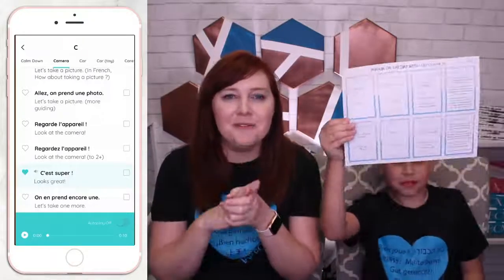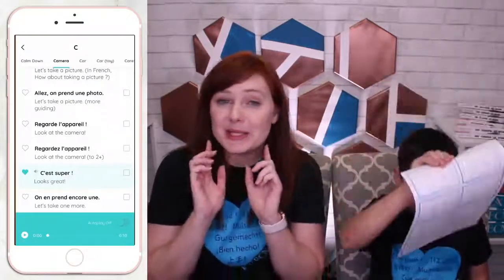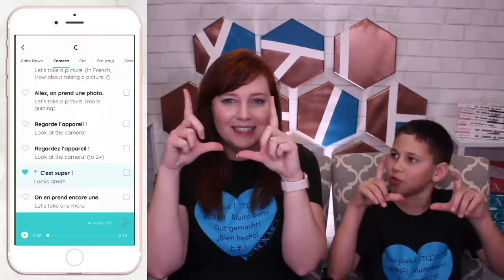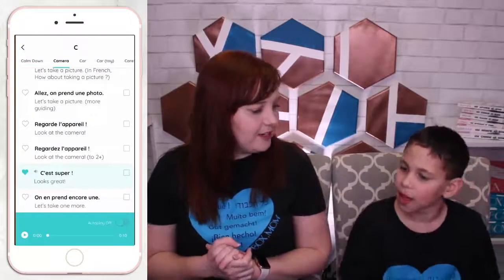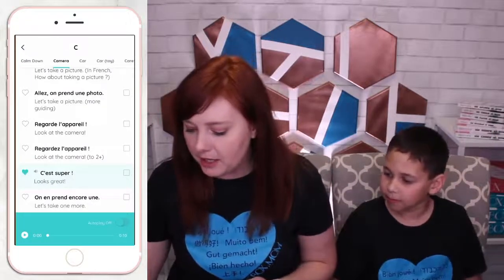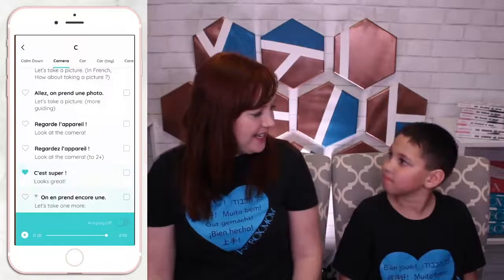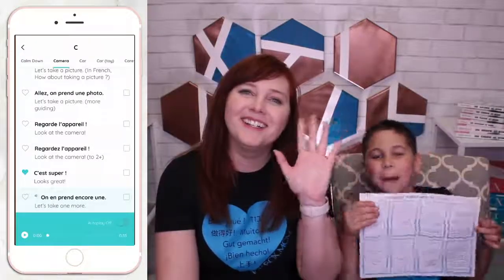How to say, "Looks great!" in French. Phrase of the Day!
to get a FREE Phrase of the Day calendar for this week in the language of your choice.

Thanksgiving may be over, but let's continue to focus on being thankful by using words of encouragement! This holiday season may look very different for many of us. We may not be able to change our circumstances, but we can help each other to stay positive. Use today's phrase, "Looks great," while you do Christmas crafts this week or take family pictures together!

🇲🇽Spanish
🇫🇷French
🇩🇪German
🇮🇹Italian
🇯🇵Japanese
🇨🇳Chinese {Mandarin}
🇧🇷Brazilian Portuguese
🇷🇴Romanian
🇮🇱Hebrew
🇷🇺 Russian